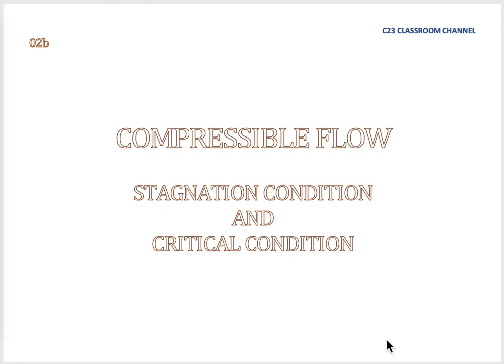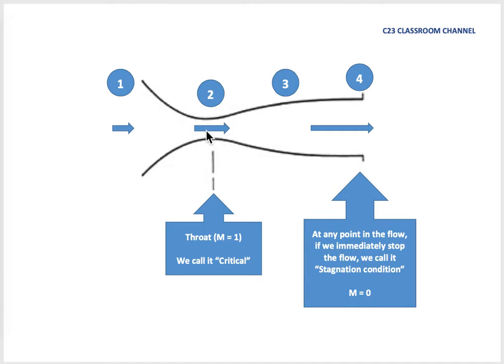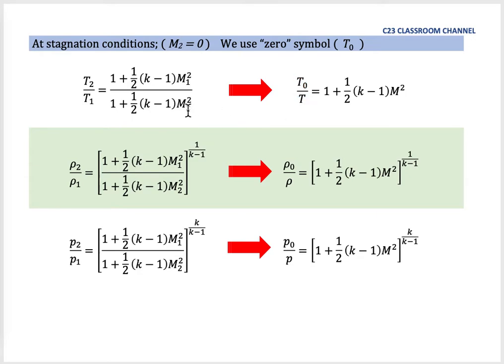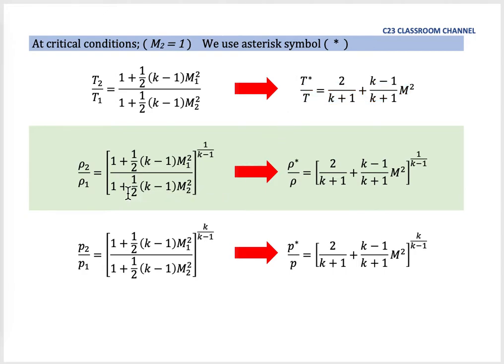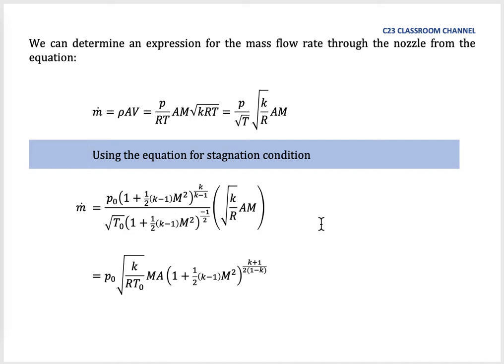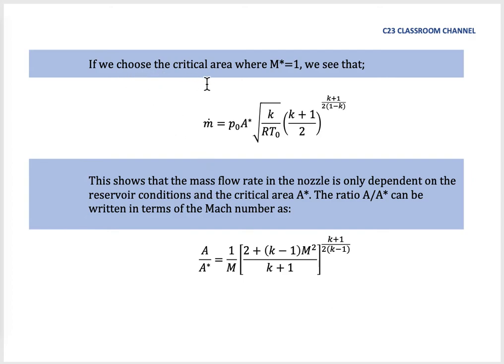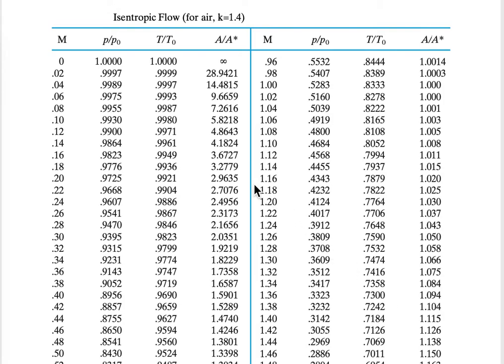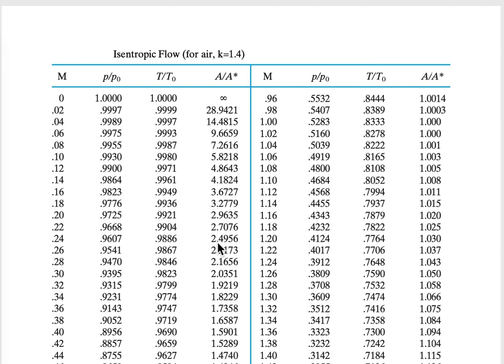Compressible flow lecture series 06 - Stagnation condition and critical condition